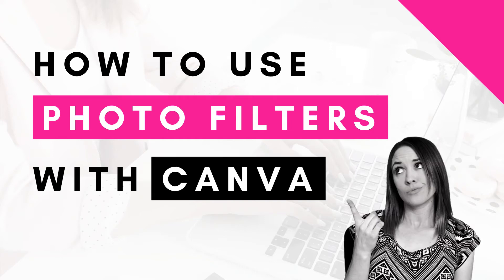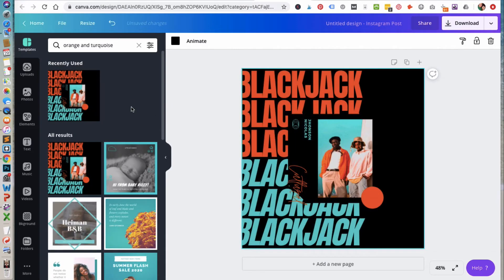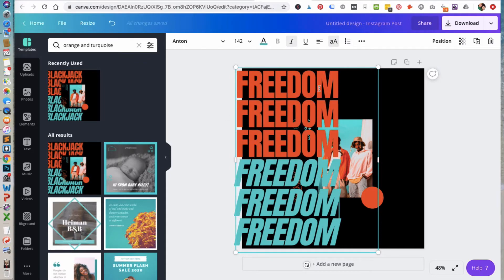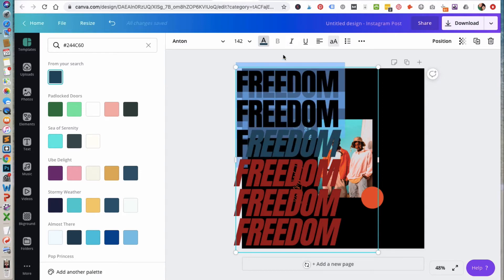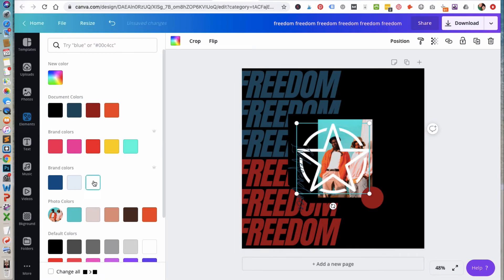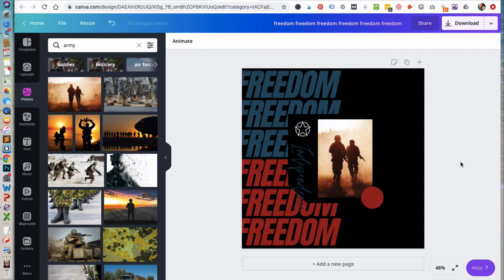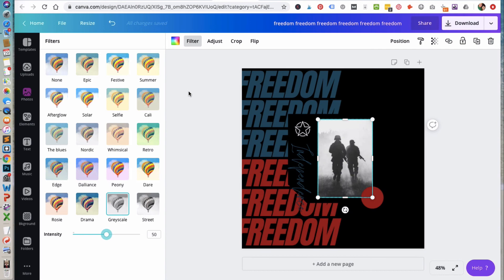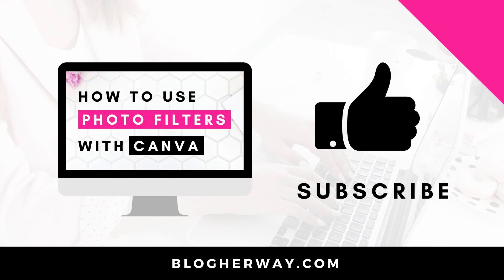Enhance Your Photos with Photo Filters in Canva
Easily enhance your photos using photo filters in Canva.

Check out this tutorial where I create a instagram graphic using Canva and show you how to use photo filters with Canva to create a grey scale effect on my image.

How to use photo filters in Canva:
00:00 Create document in Canva
00:39 Using a Pre Made Canva Instagram Template
01:24 Customize template by changing design colors
05:08 Adding elements to your design
05:44 How to add a photo grid in Canva
06:48 How to use a photo filter in Canva
08:29 Downloading your document

Canva is a great online graphic design tool that you can use to create graphics for your blog and online business.

One fun feature of Canva is Photo Filters. I especially love using the grey scale filter to give my design that black and white effect.